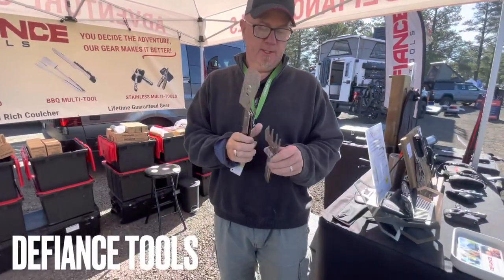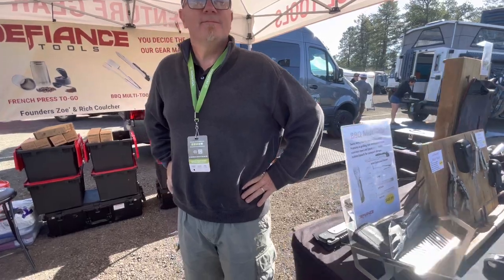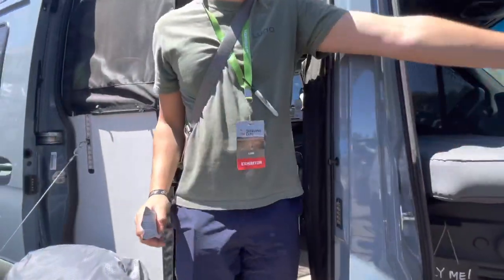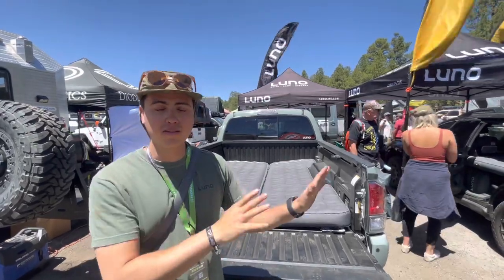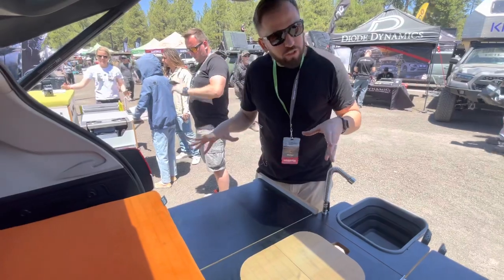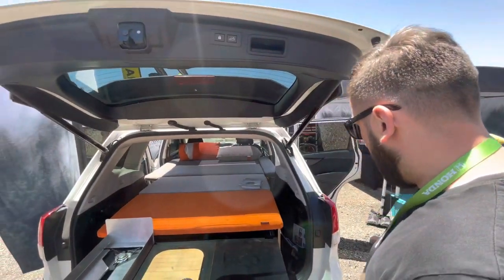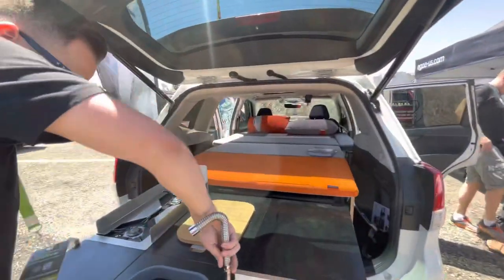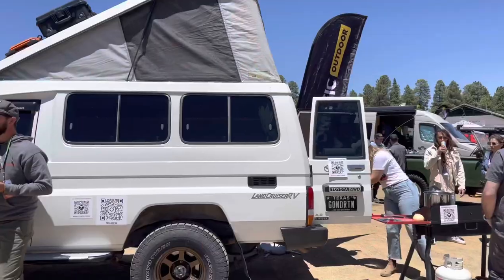Overland Expo West - Eat & Sleep - cook tools, Luno mattress, EGOE removable camper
So, in this episode I speak with an absolute magician with his defiance tools all in one cook set.  I also talk to Landon from Luno (previously Luno Life) where he shows us the new truck bed bed.  Pierre from Egoe shows us the Nest car camper system and I get to briefly meet one of my favorite youtubers @BoundForNowhere (they have a cat named Luna that travels with them... and what can I say.. I like cats).